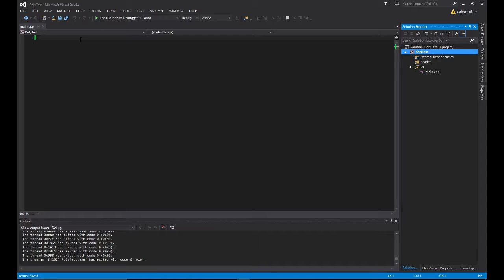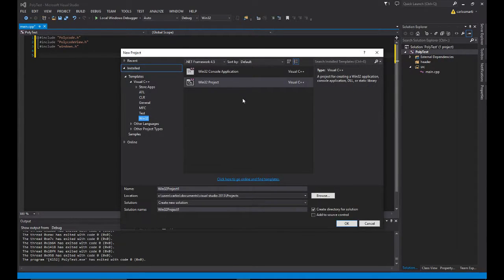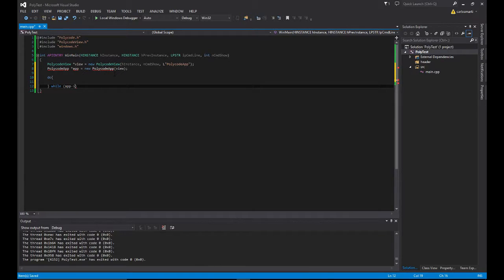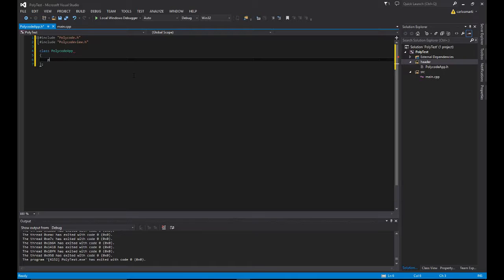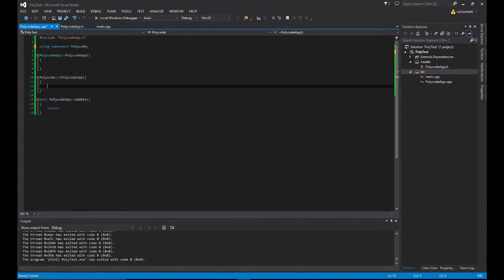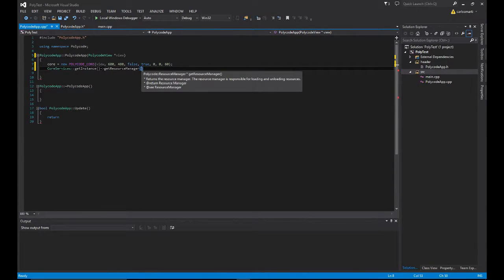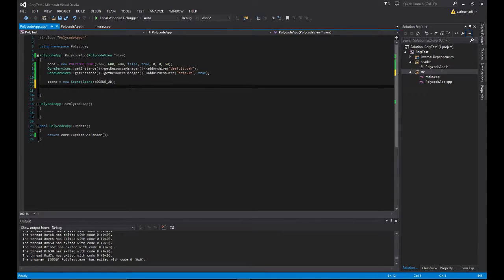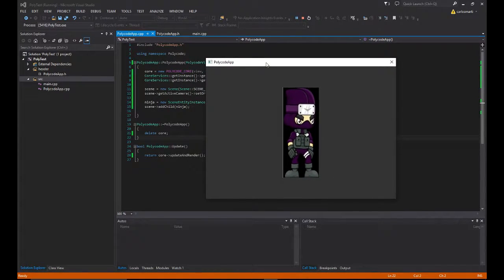Polycode C++ Tutorial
This is a very basic introductory in how to get a Polycode C++ App up and running. You will learn how to set up the main loop and generally get your feet wet with Polycode API.